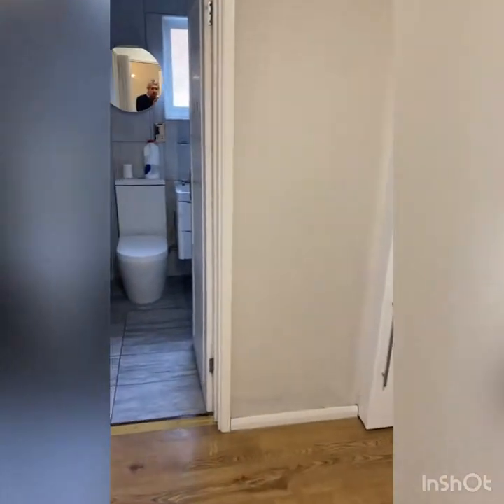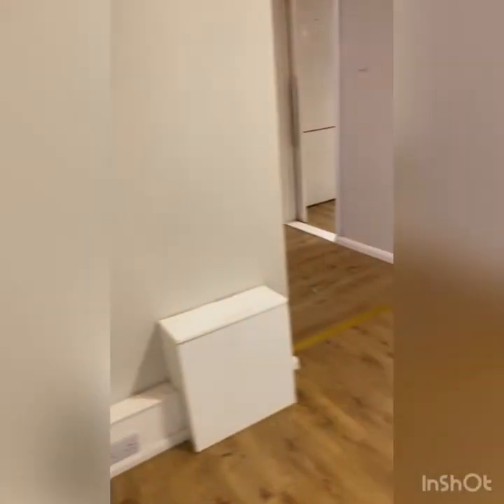4 Bedroom bungalow in Acland Avenue, Lexden